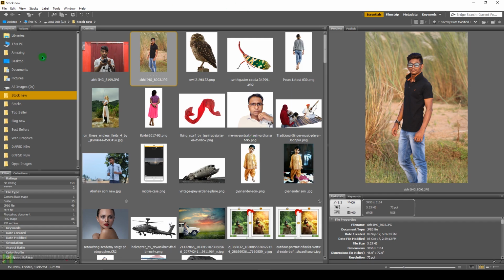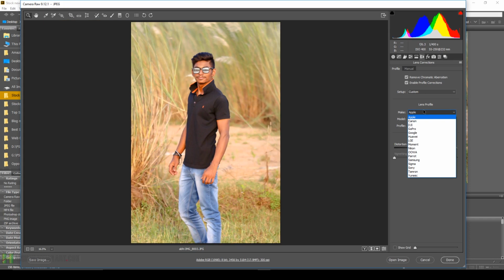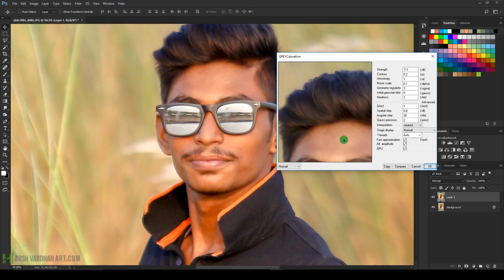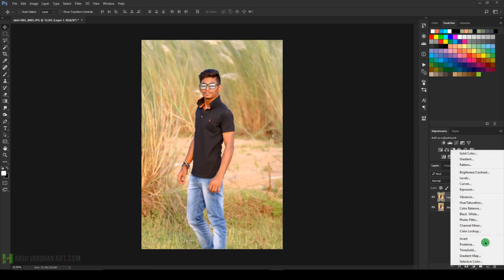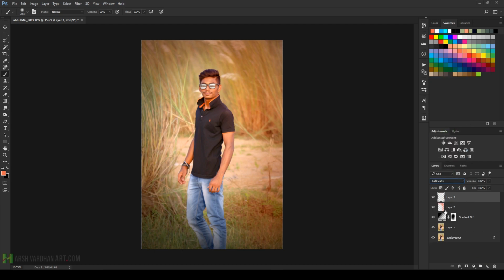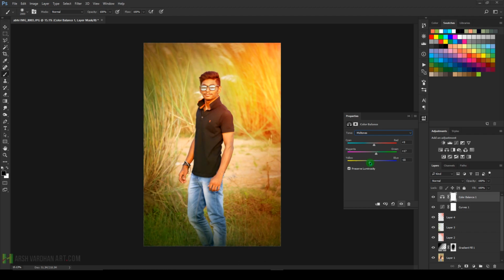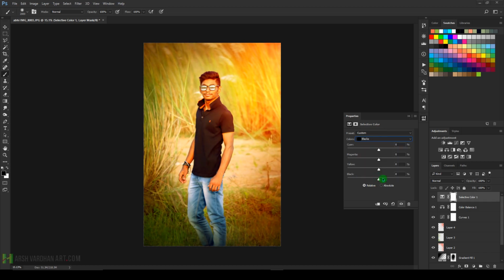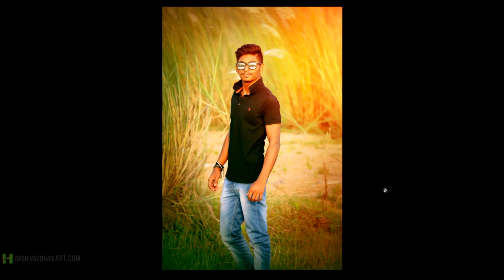Colorful Photo Editing || Creative Portrait Editing in Photoshop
colorful photo editing
Creative Portrait editing
Learn to Create Amazing Colorful Photo Editing in Photoshop using simple techniques.
Give your images Creative Portrait Look in Photoshop with easy to follow steps.
In this Episode, I am going to teach you how to turn your simple images into Creative Funky Colorful Portrait Photo in Photoshop.